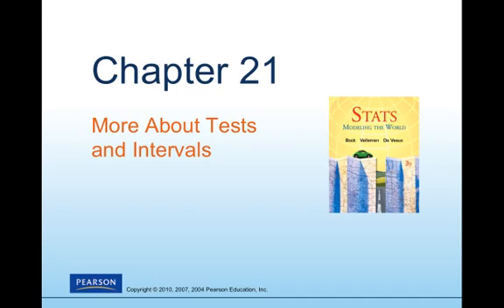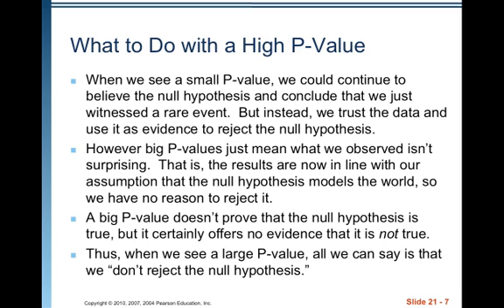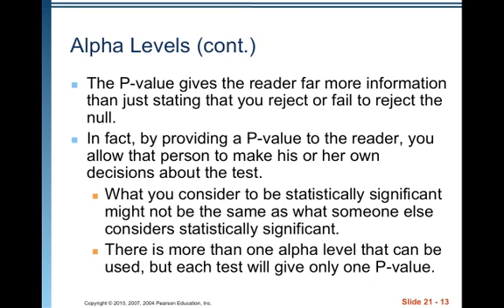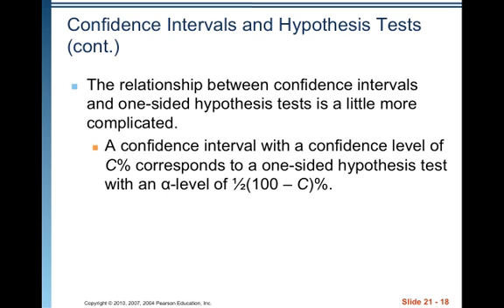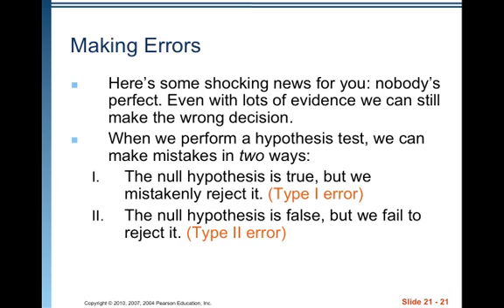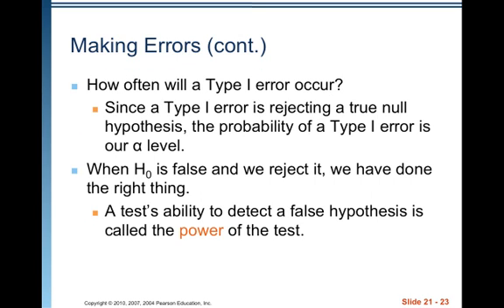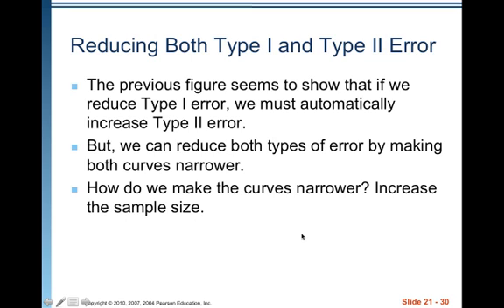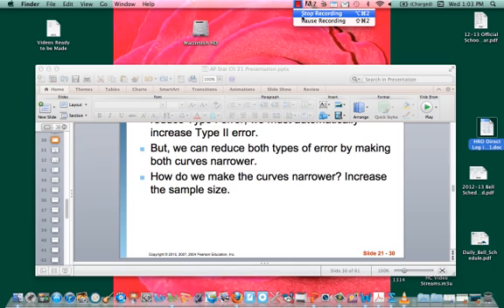AP Stat Ch 21 Video 1 Tests and Intervals.mp4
Table of Contents:

00:04 -
00:05 - Chapter 21
00:06 - Zero In on the Null
00:07 - Chapter 21
00:10 - Zero In on the Null
00:33 - Zero In on the Null (cont.)
01:04 - Zero In on the Null (cont.)
01:21 - How to Think About P-Values
02:05 - What to Do with a High P-Value
02:50 - Alpha Levels
03:07 - Alpha Levels (cont.)
03:28 - Alpha Levels (cont.)
03:58 - Alpha Levels (cont.)
04:19 - Alpha Levels (cont.)
04:29 - Alpha Levels (cont.)
04:57 - Significant vs. Important
05:15 - Significant vs. Important (cont.)
06:02 - Confidence Intervals and Hypothesis Tests
06:23 - Confidence Intervals and Hypothesis Tests (cont.)
06:48 - Confidence Intervals and Hypothesis Tests (cont.)
07:23 - *A 95% Confidence Interval for Small Samples
08:01 - *A Better Confidence Interval for Proportions (cont.)
08:03 - Making Errors
08:05 - *A Better Confidence Interval for Proportions (cont.)
08:06 - Making Errors
09:29 - Making Errors (cont.)
10:51 - Making Errors (cont.)
11:34 - Making Errors (cont.)
11:59 - Making Errors (cont.)
12:32 - Power
12:33 - Making Errors (cont.)
12:34 - Power
13:14 - Power (cont.)
13:40 - A Picture Worth                  Words
14:16 - A Picture Worth                 Words (cont.)
15:57 - Reducing Both Type I and Type II Error